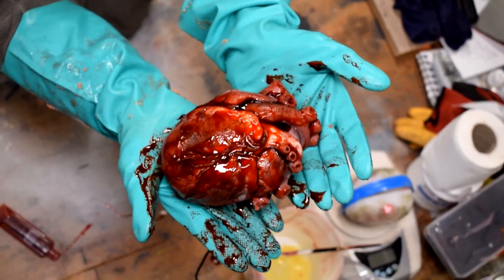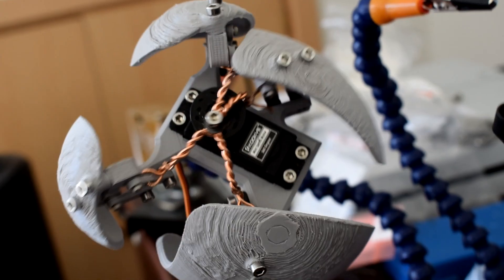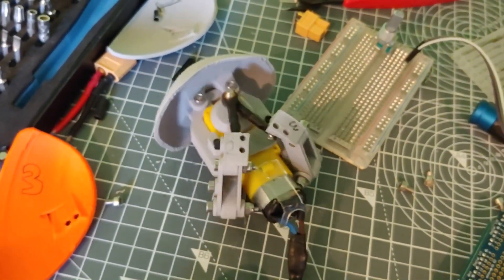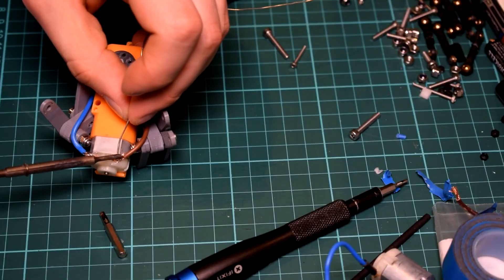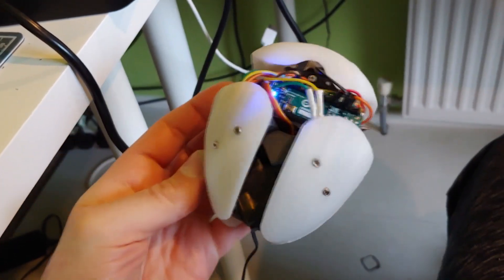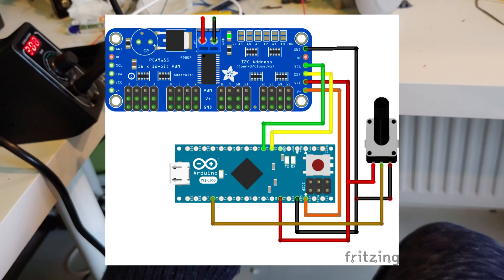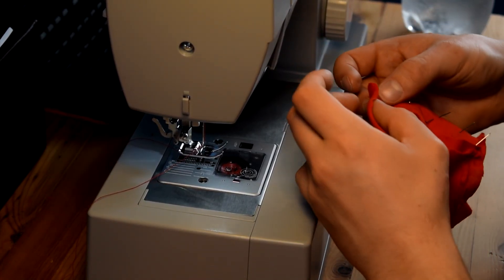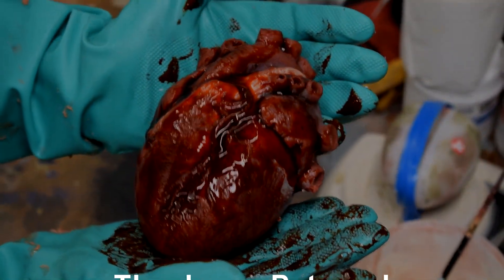3D Printed Animatronic Heart Development Process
Here's an overview of the development process for my arduino, servo and 3D printing based animatronic heart mechanism, as well as a simpler version I made using a DC motor.